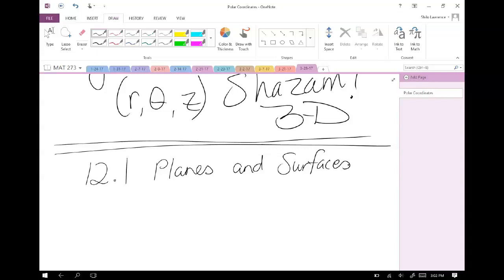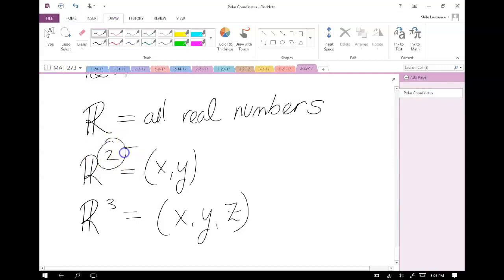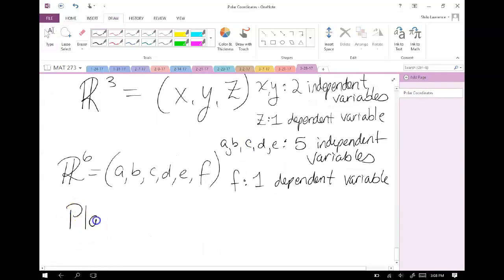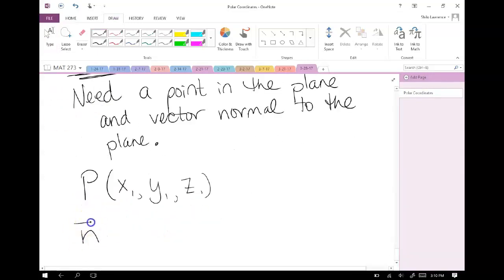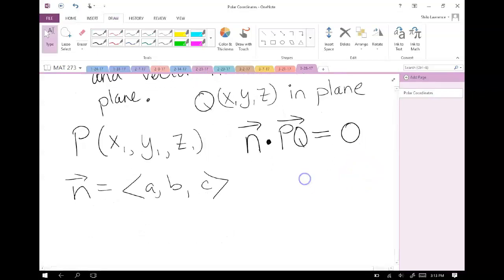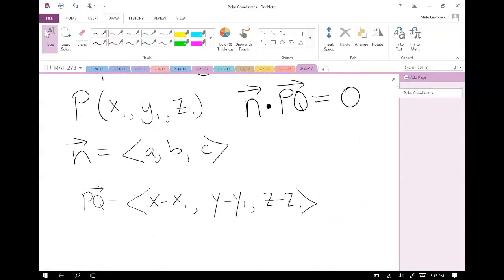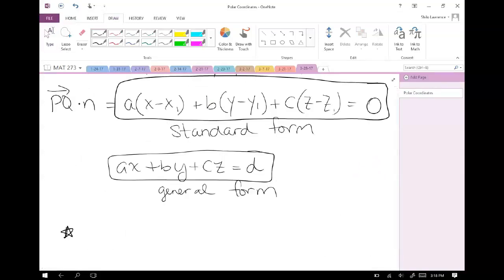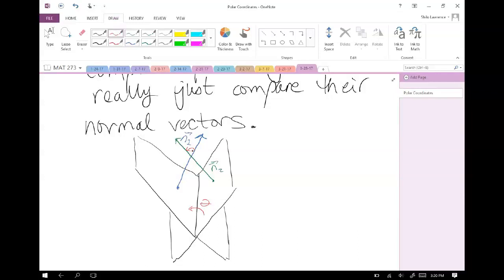Calculus III Planes